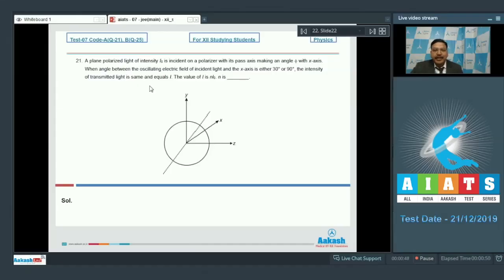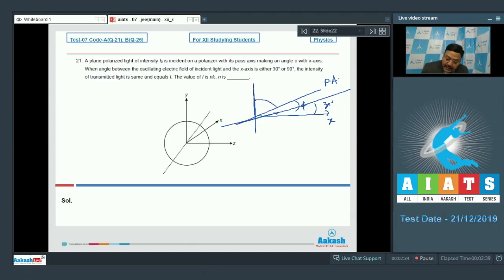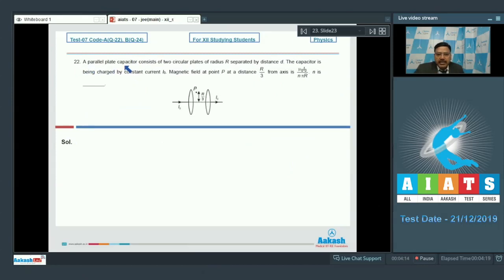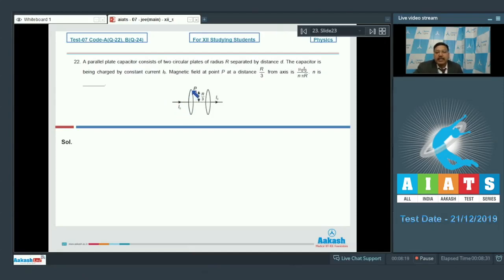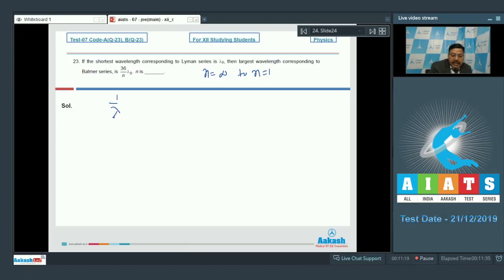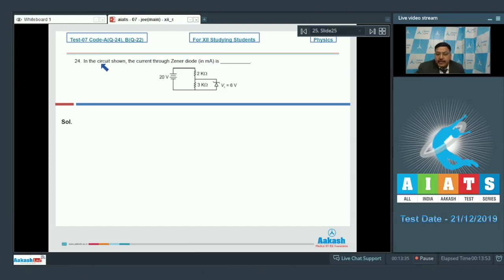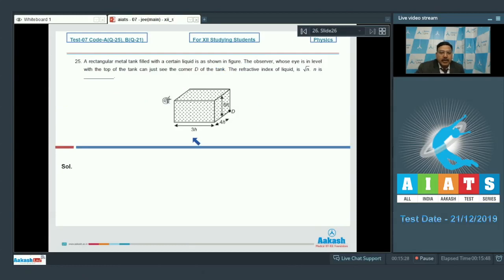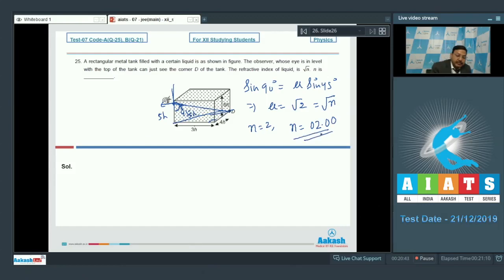AIATS TEST 07 Code A B For XII Studying Students PHYSICS JEE Main 2020 Q21 to 25